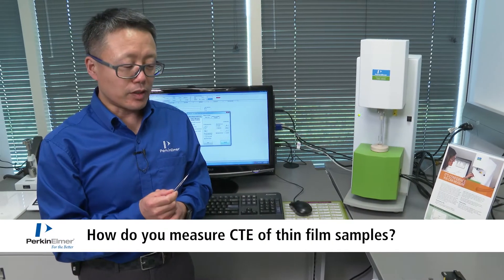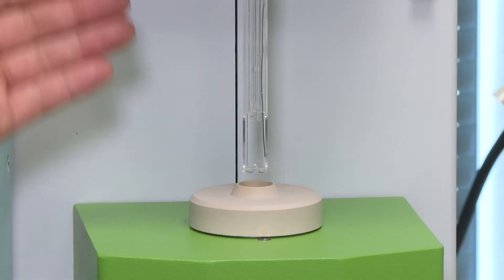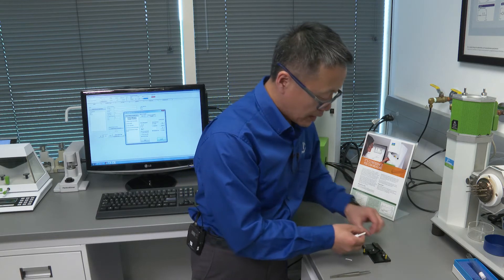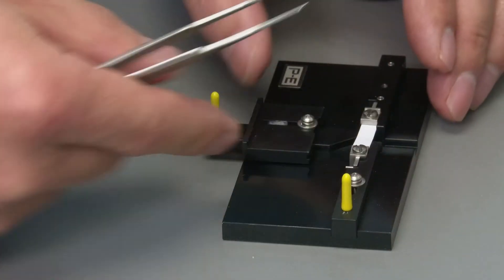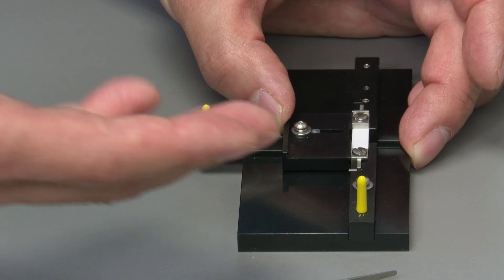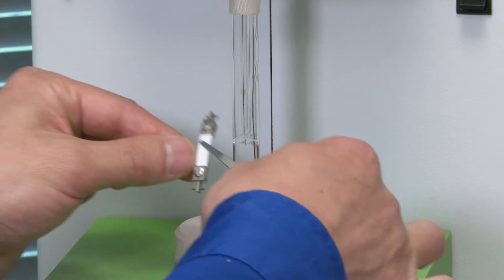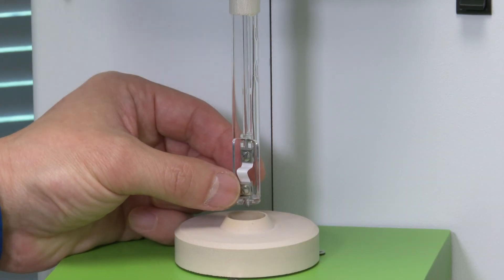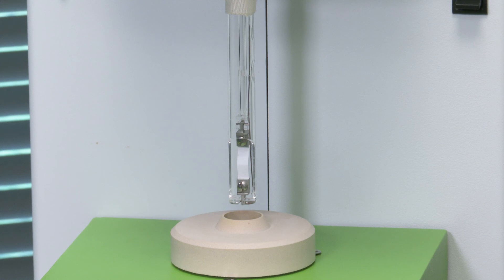How do you measure CTE of thin film samples?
This video explains how to measure the Coefficient of Thermal Expansion of thin film samples.